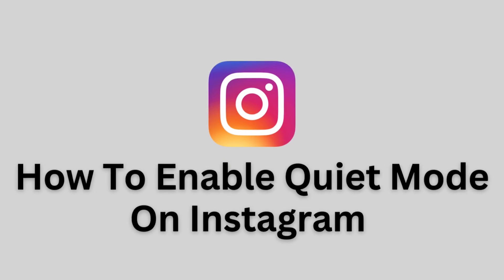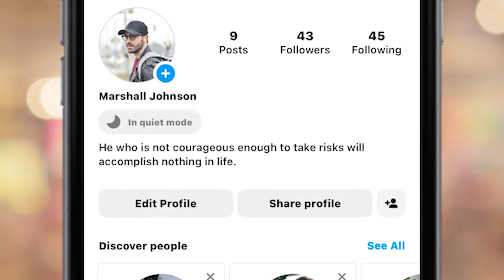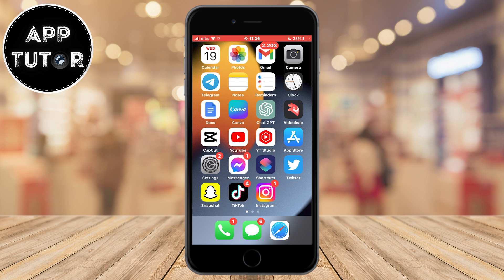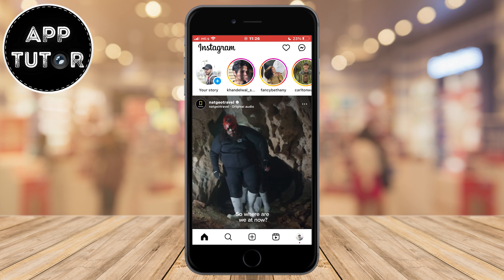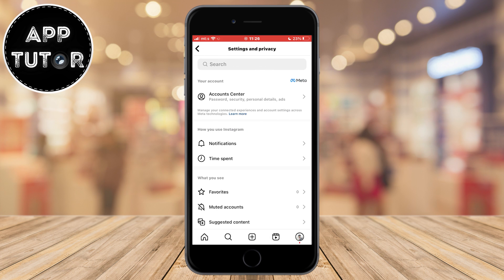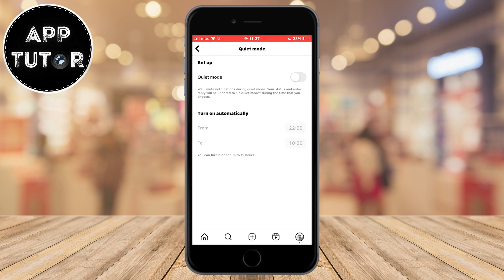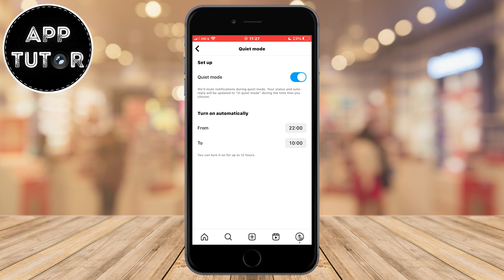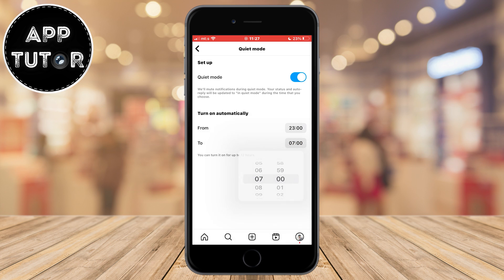How to Turn On Quiet Mode on Instagram (2023)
Let's learn how to enable quiet mode on Instagram on both iOS and Android devices. This is a useful feature from Instagram that allows you to mute notifications during a certain period of the day. Watch the video until the end to learn what quiet mode is and how to enable it.